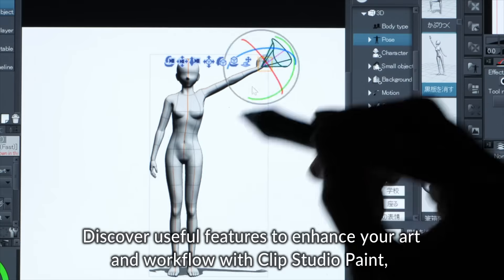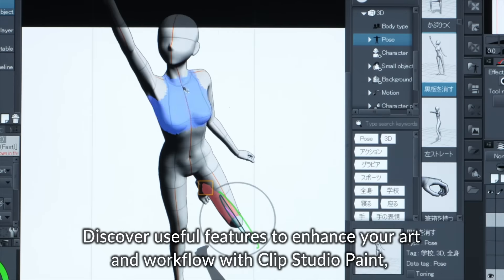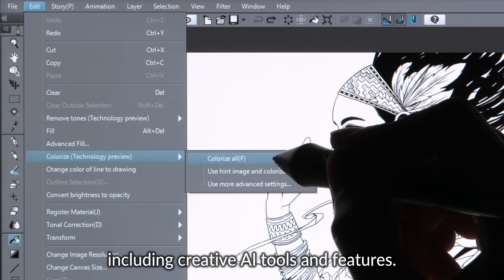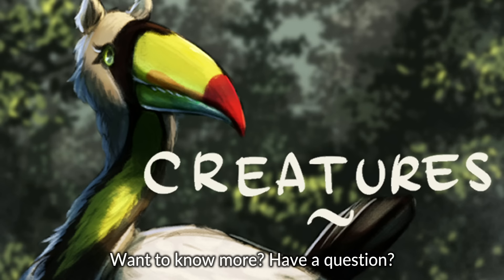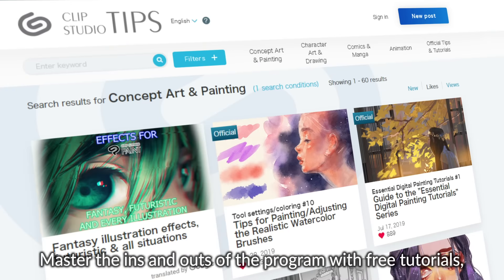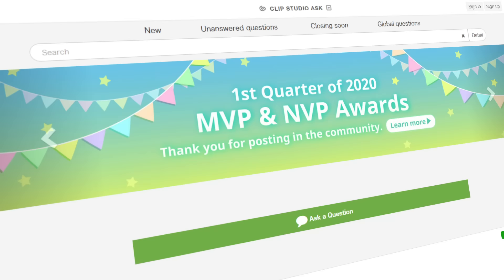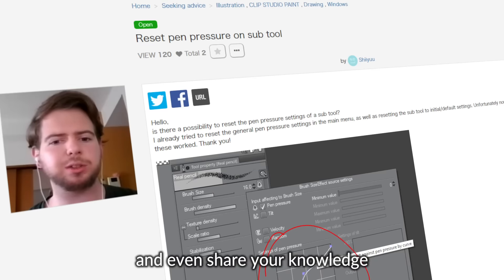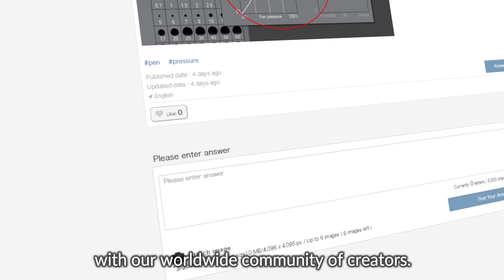Discover more fun in your artistic process with Clip Studio Paint!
Get started with the drawing software that professional artists love.

The artist's tool for illustrations, comics, and animations! Right now, artists all around the world are creating amazing works of art with Clip Studio Paint!

● What do you want to create?